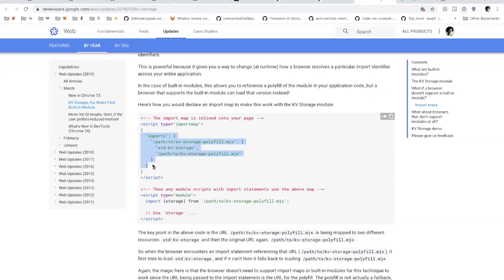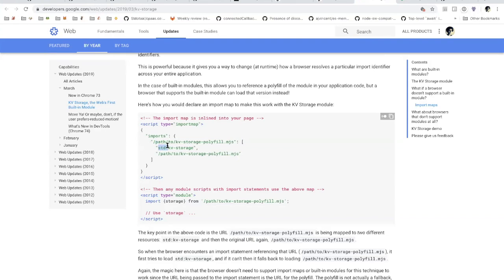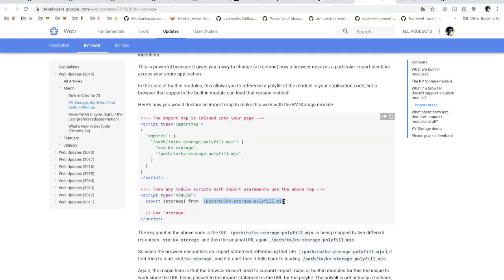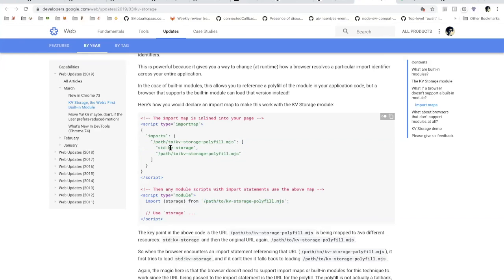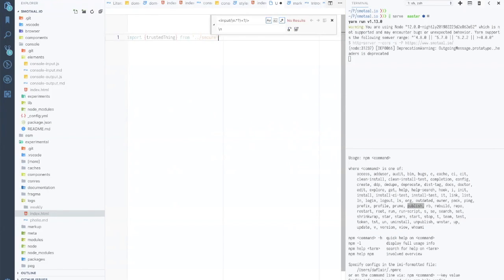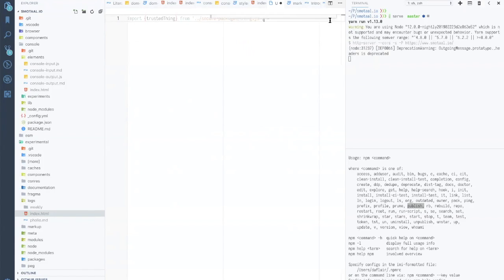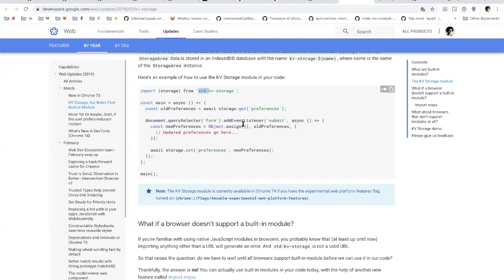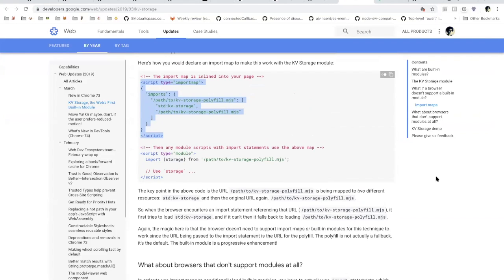SES-mtg: import maps, safe modules, SES devel steps